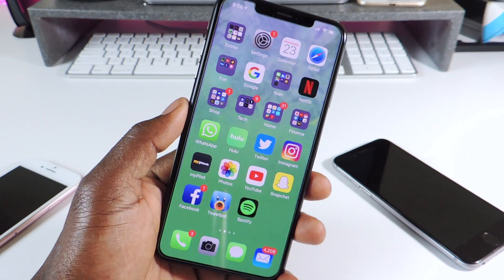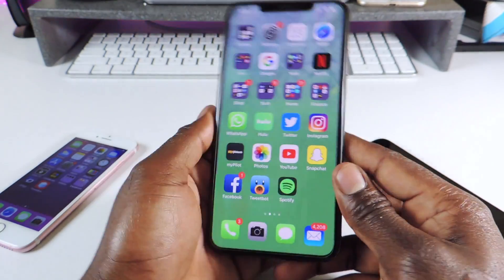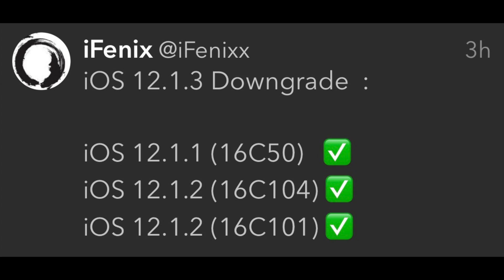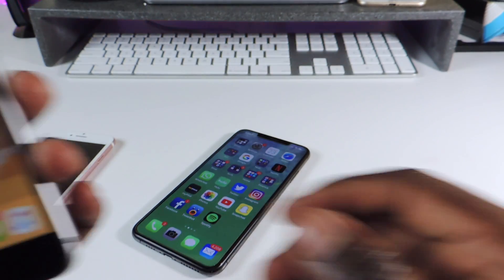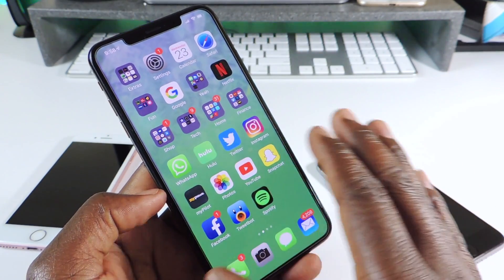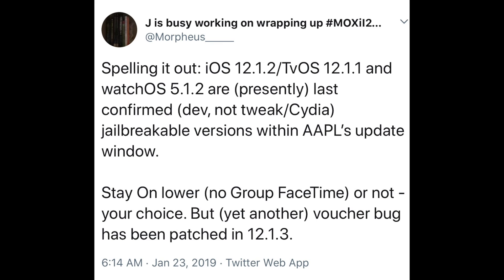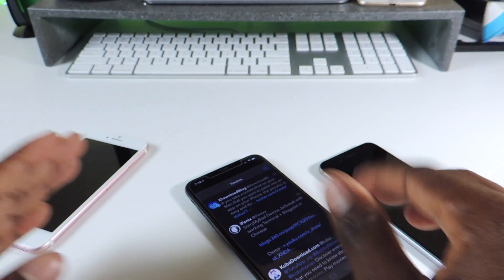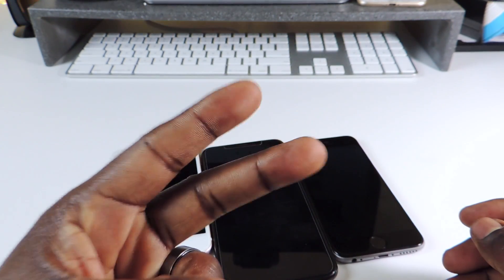iOS 12 Jailbreak Coming Soon, How To Get Ready